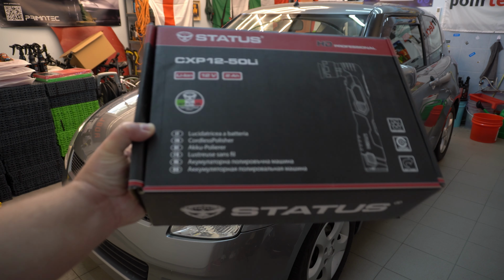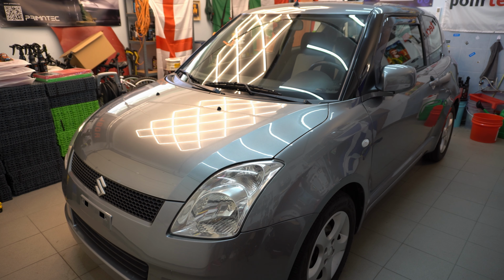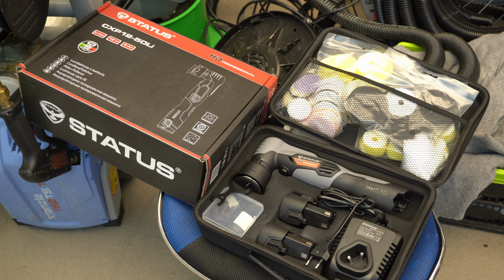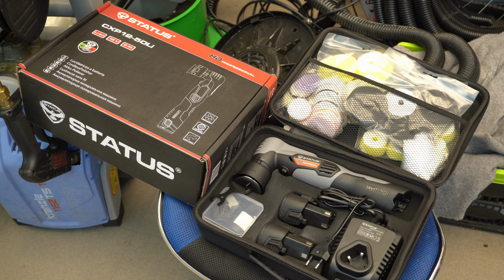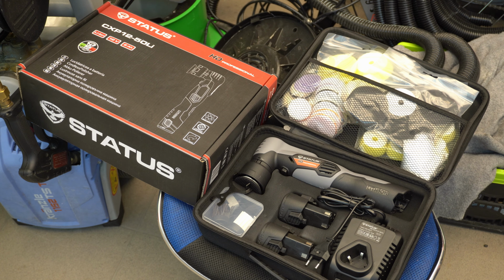Status CXP12-50Li (nano polisher) test - EN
This is a non-sponsored video of the Status CXP12-50Li (nano polisher)'s test.

Sonax car care products: sonax.hu